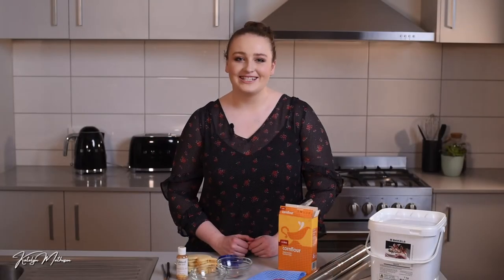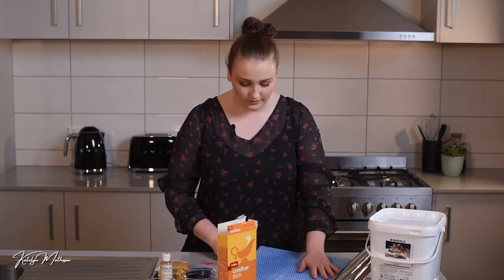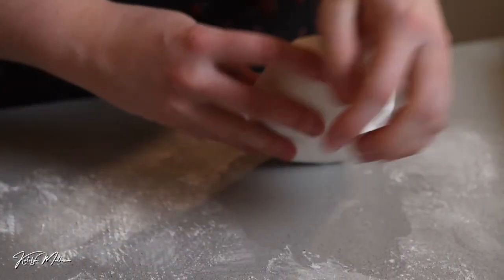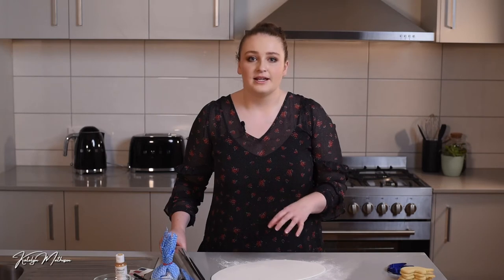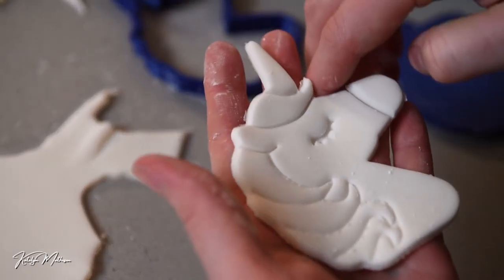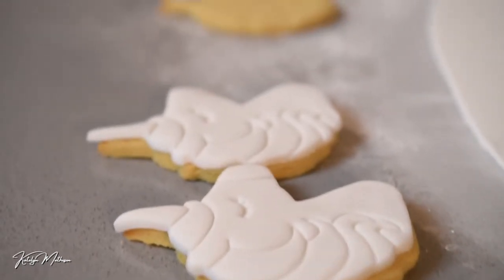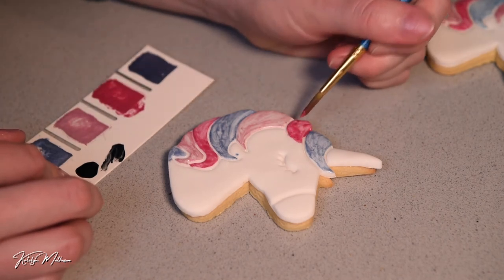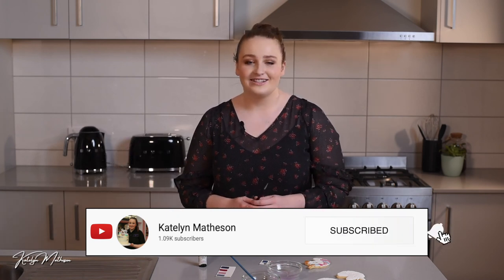How to make Easy Fondant Unicorn Cookies and PYO Cookies for kids - Tutorial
Hi everyone,

Today I made some Unicorn biscuits/cookies at home.
These are super easy and fun to do with your kids.

All you need is:
Your fav vanilla cookie recipe, baked into unicorn shape (I used a cutter and embosser set from 3D Print all the things) - We use Miss Biscuit Vanilla Biscuit recipe.
PYO tabs - from Sweet Sticks or any edible paint
Gold edible paint
Water
Good quality paint brushes, for food only
Corn flour/chux
Rolling pin
Bakels White RTR Fondant

You can paint these with a higher quality paint, if selling. I would recommend the Sweet Sticks, liquid bottled range, which I find are better quality than the tabs.
But tabs are very low mess, and easy to have a play if your kids are doing this as a fun activity.

Happy Baking!